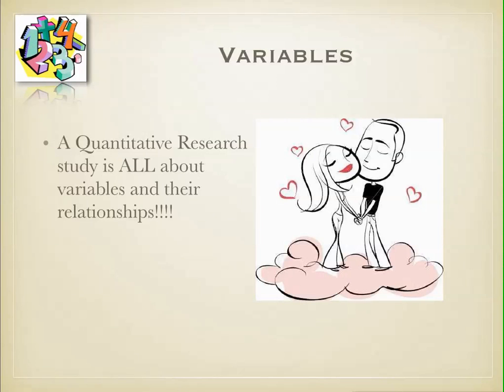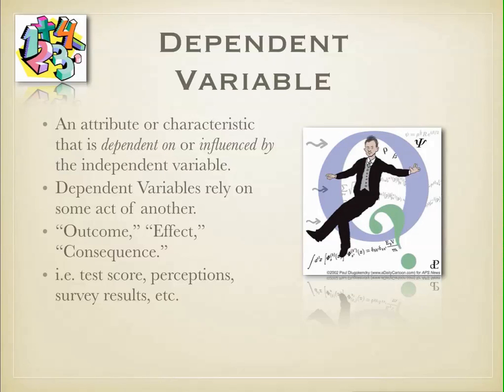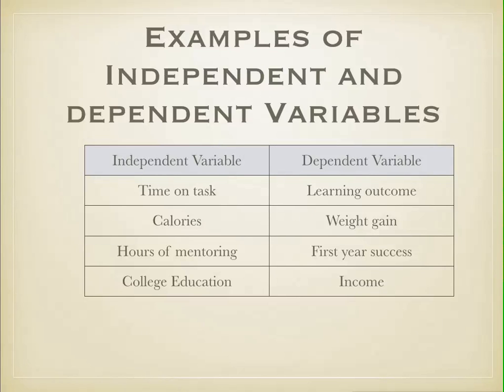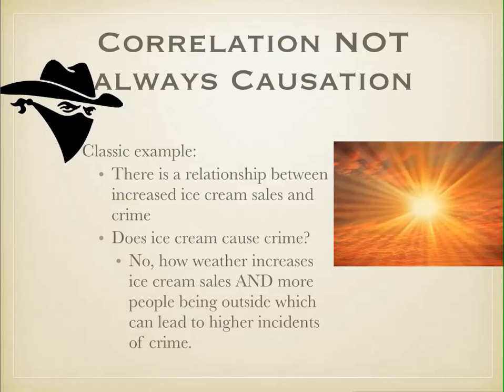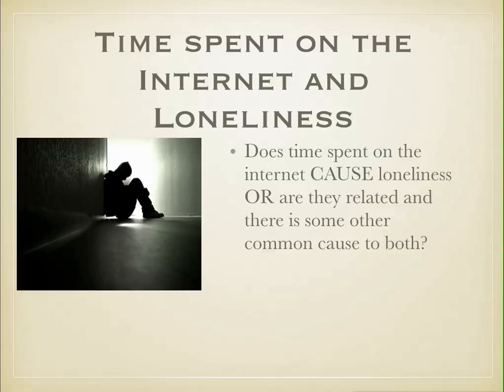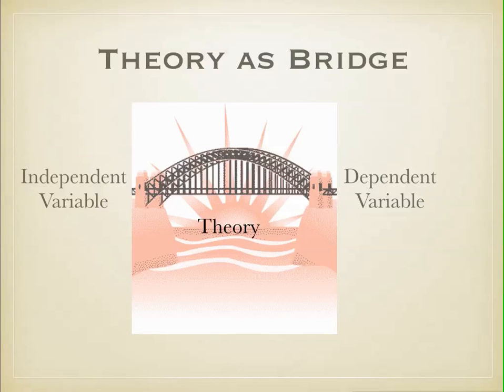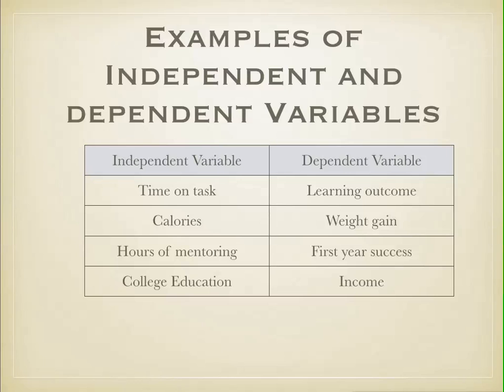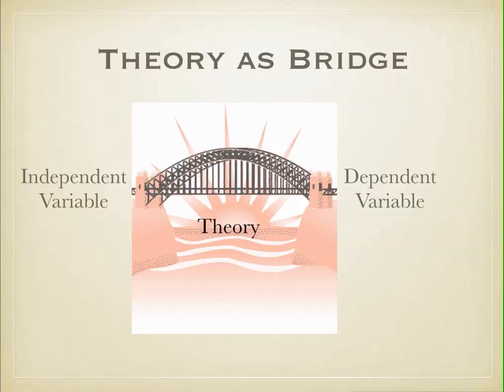Independent and Dependent Variables